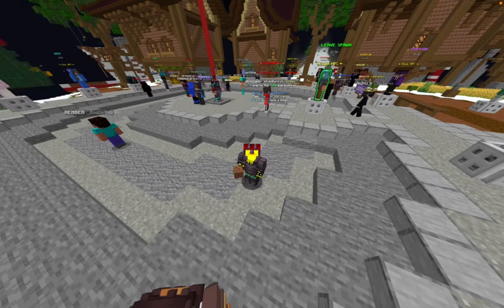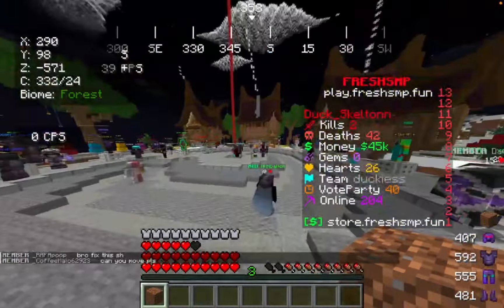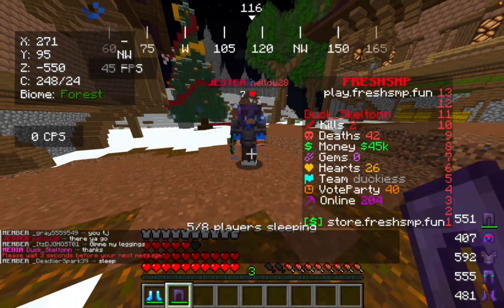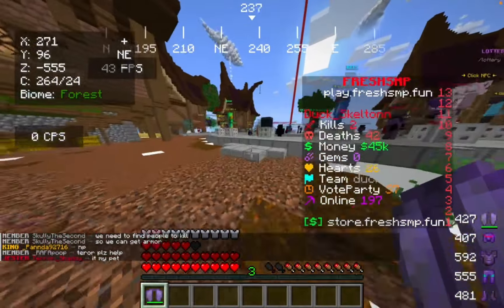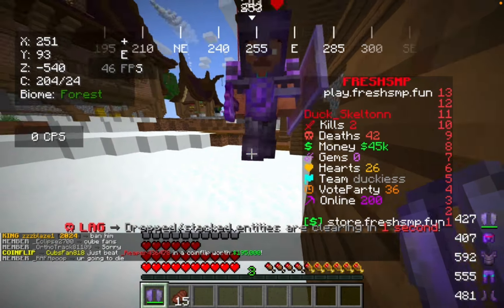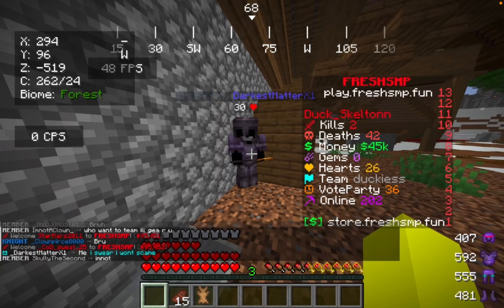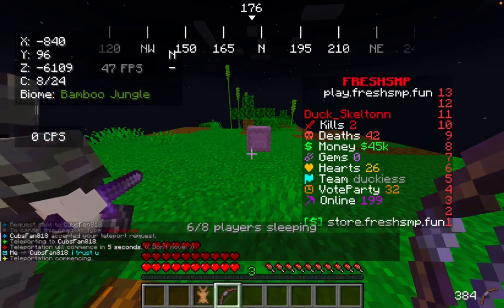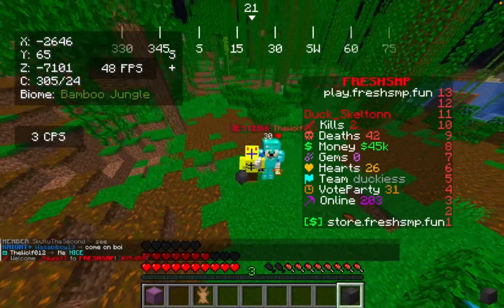I Traded a Dirt Block to a Netherite Block!!!!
THE OFFICIAL DUCKSKELETON DISCORD SERVER!!!-

Thank you to Ryan Trahan for the idea
The Penny Challenge Video-